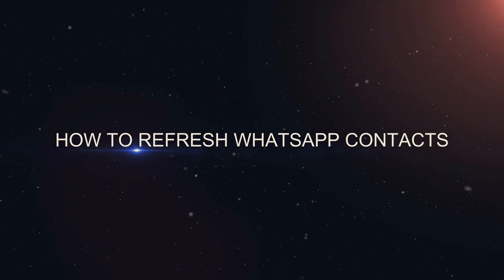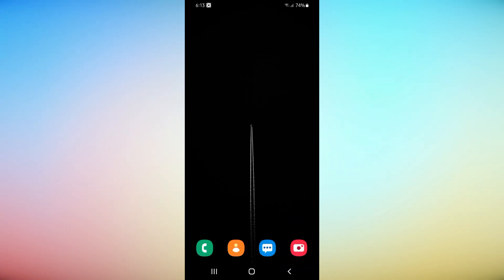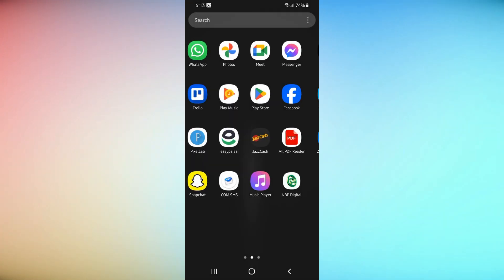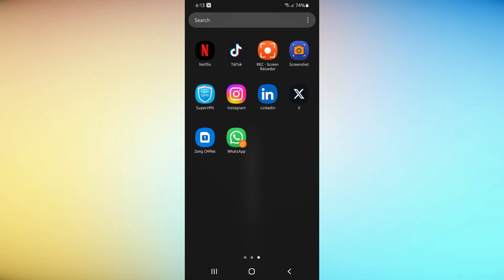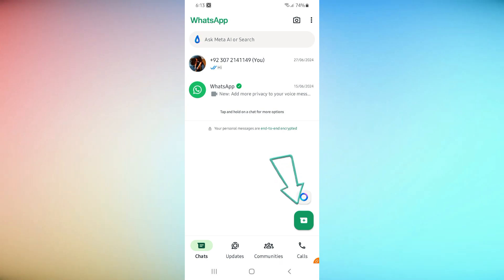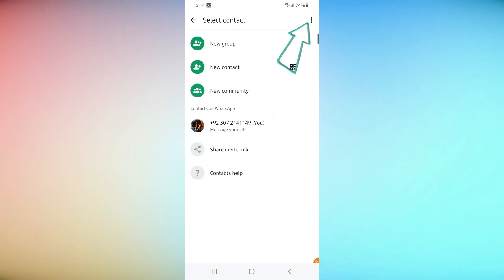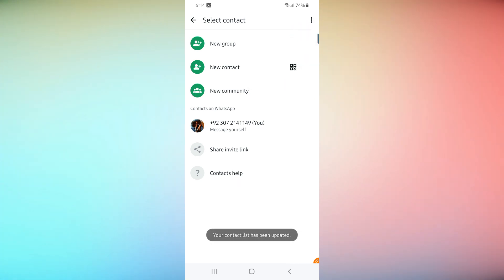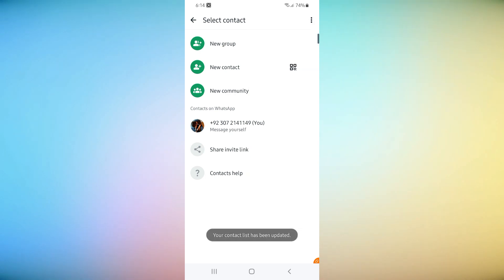How to Refresh WhatsApp Contacts on Android?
Struggling to see your latest WhatsApp contacts? In this video, we'll show you how to refresh WhatsApp contacts on Android effortlessly. There's a simple trick that makes all the difference, and most users have no idea! If you've been missing out on important chats, don't worry – you're about to learn how to fix it. Discover the easiest way to refresh WhatsApp contacts on Android without digging through complicated settings. Wondering what you're missing? Find out how to refresh WhatsApp contacts on Android right now!